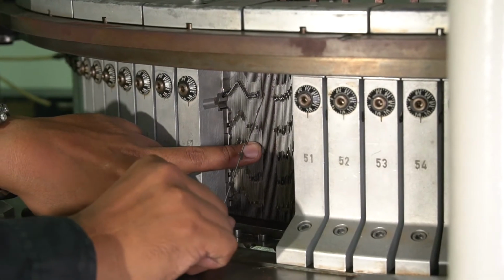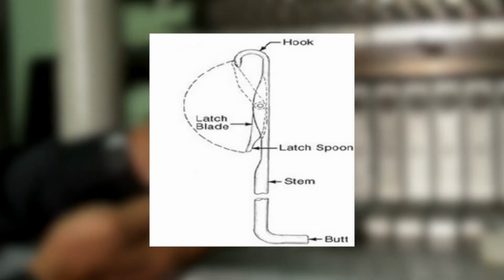KNITTING MACHINE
This video shows the important parts of a circular knitting machine and its functions. Lacoste fabric production.